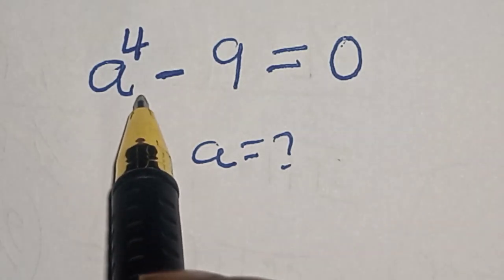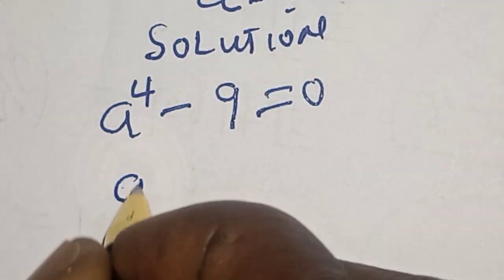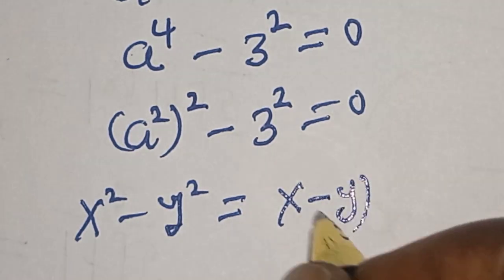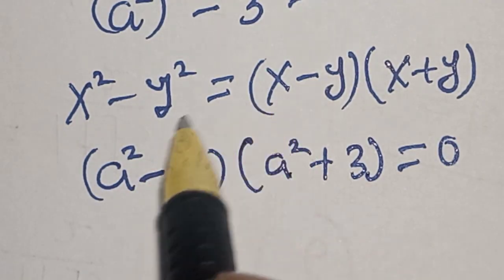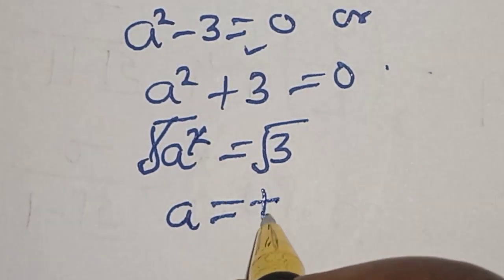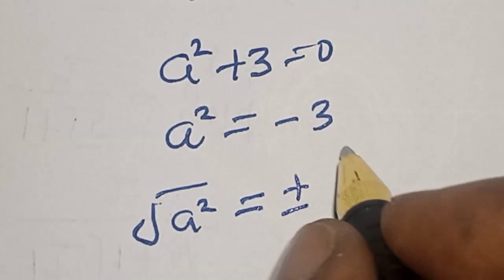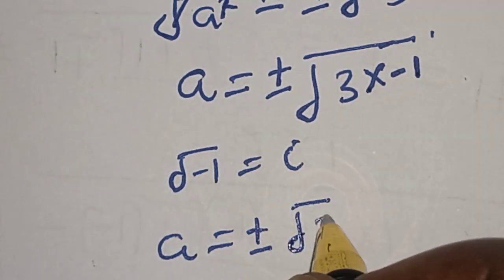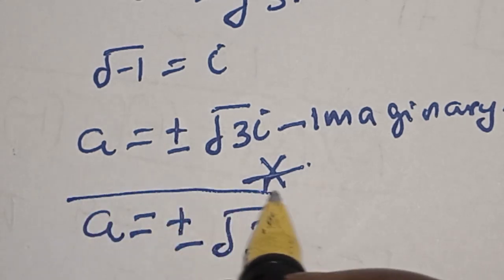What Is The Value Of (a) In This Equation a^4-9=0 | Fast Method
This video will teach you how to solve the given nice algebra equation quickly with the Fast trick.